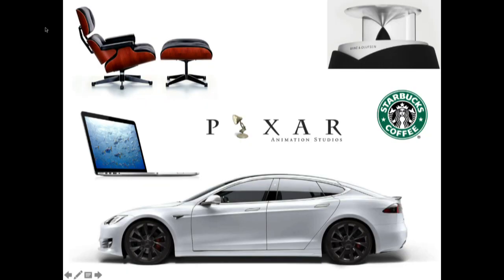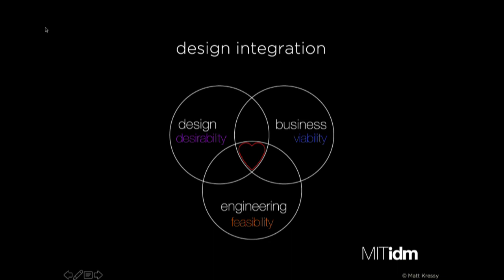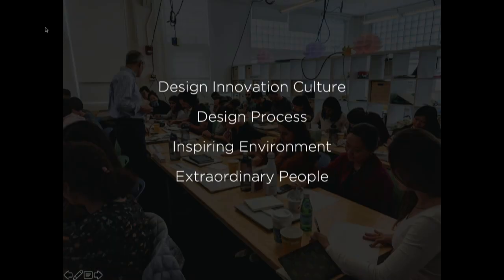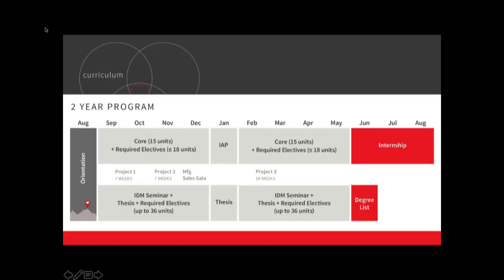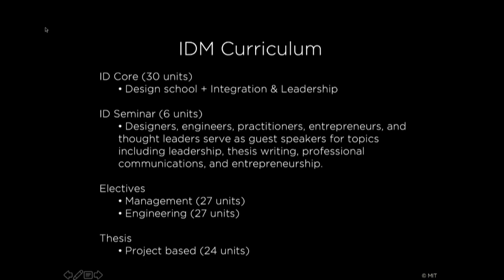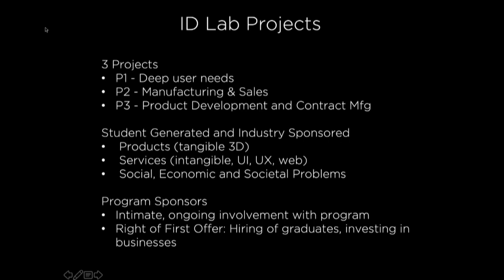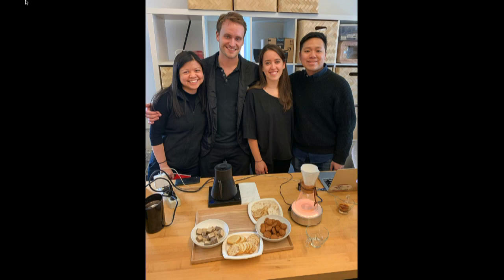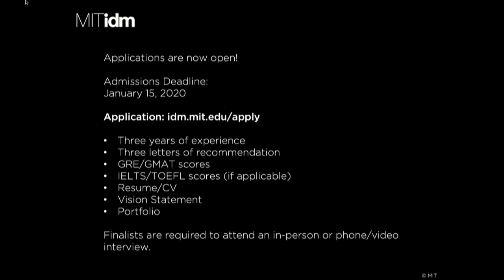MIT IDM Virtual Information Session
Learn more about IDM @ MIT!